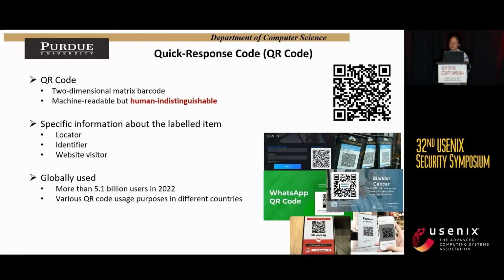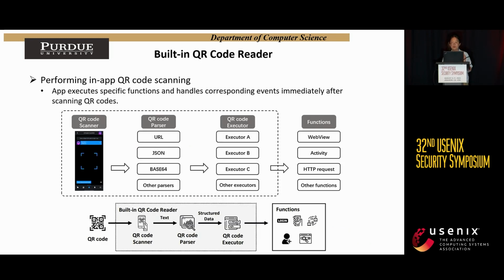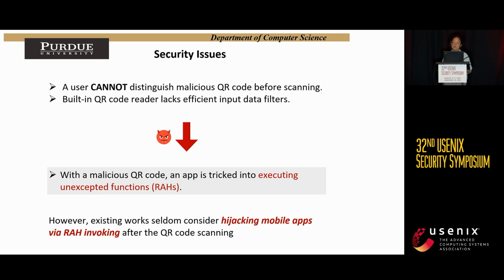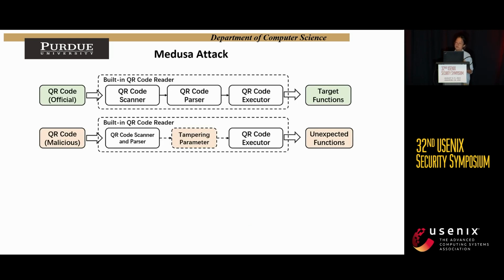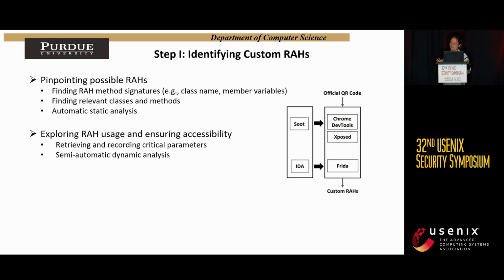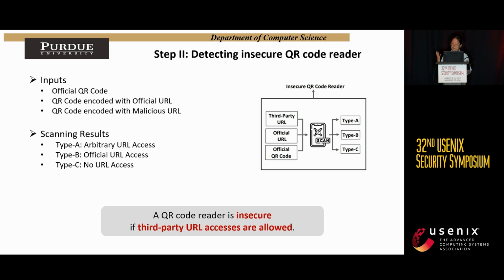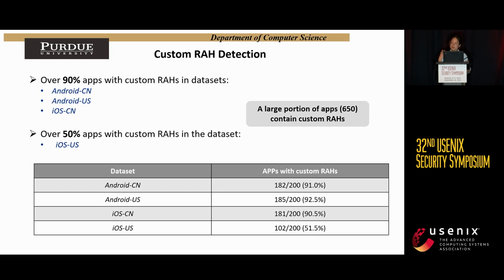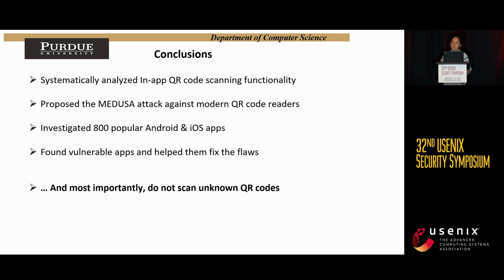USENIX Security '23 - Medusa Attack: Exploring Security Hazards of In-App QR Code Scanning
Xing Han, Yuheng Zhang, and Xue Zhang, University of Electronic Science and Technology of China and Shanghai Qi Zhi Institute; Zeyuan Chen, G.O.S.S.I.P; Mingzhe Wang, Xidian University; Yiwei Zhang, Purdue University; Siqi Ma, The University of New South Wales; Yu Yu, Shanghai Qi Zhi Institute and Shanghai Jiao Tong University; Elisa Bertino, Purdue University; Juanru Li, Shanghai Qi Zhi Institute and Shanghai Jiao Tong University

Smartphone users are eliminating traditional QR codes as many apps have integrated QR code scanning as a built-in functionality. With the support of embedded QR code scanning components, apps can read QR codes and immediately execute relevant activities, such as boarding a flight. Handling QR codes in such an automated manner is obviously user-friendly. However, this automation also creates an opportunity for attackers to exploit apps through malicious QR codes if the apps fail to properly check these codes.In this paper, we systematize and contextualize attacks on mobile apps that use built-in QR code readers. We label these as MEDUSA attacks, which allow attackers to remotely exploit the in-app QR code scanning of a mobile app. Through a MEDUSA attack, remote attackers can invoke a specific type of app functions – Remotely Accessible Handlers (RAHs), and perform tasks such as sending authentication tokens or making a payment. We conducted an empirical study on 800 very popular Android and iOS apps with billions of users in the two largest mobile ecosystems, the US and mainland China mobile markets, to investigate the prevalence and severity of MEDUSA attack related security vulnerabilities. Based on our proposed vulnerability detection technique, we thoroughly examined the target apps and discovered that a wide range of them are affected. Among the 377/800 apps with in-app QR code scanning functionality, we found 123 apps containing 2,872 custom RAHs that were vulnerable to the MEDUSA attack. By constructing proof-of-concept exploits to test the severity, we confirmed 46 apps with critical or high-severity vulnerabilities, which allows attackers to access sensitive local resources or remotely modify the user data.